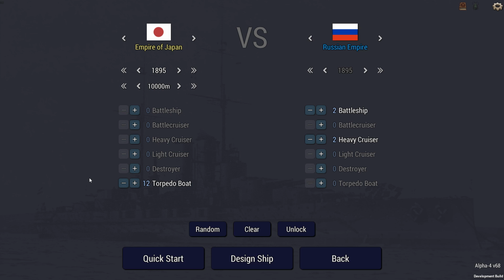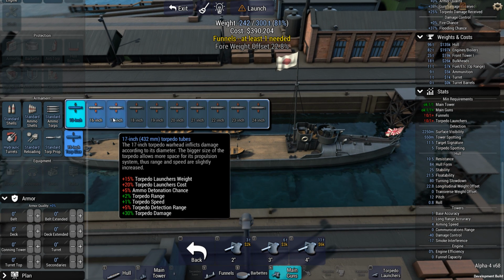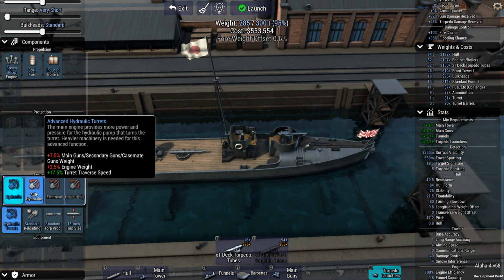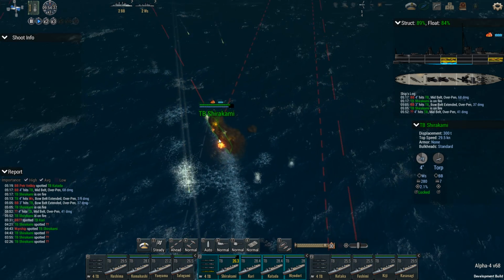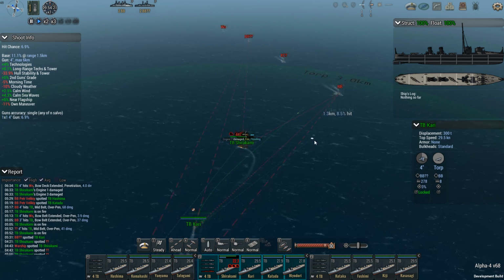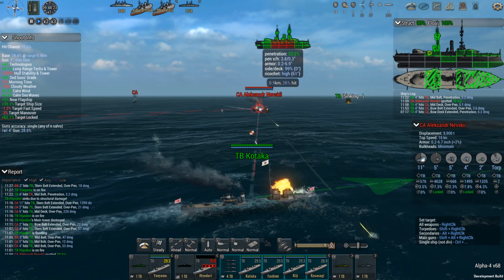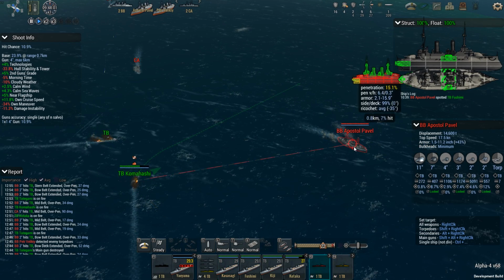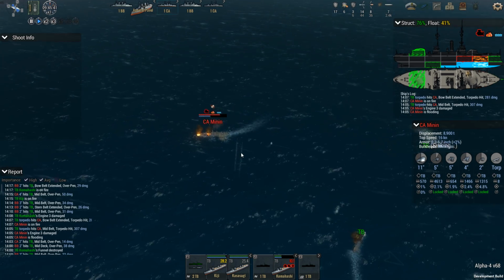Ultimate Admiral: Dreadnoughts - Japanese Torpedo Boat Attack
A small task force of Russian battleships and escorting heavy cruisers have violated Japanese territorial waters. The Japanese respond with a squadron of torpedo boats to sink the Russian task force.

Major Gosrith
Major Chap
Major Moleeman
Major Zeeshan
Major Duck
Major Carbohydrate
Major Weber
Major Chung
Major Metzger

Captain Christensen
Captain Dave
Captain Ethanol87
Captain Ionut
Captain Martinez
Captain Iceman
Captain Morscher
Captain Jack
Captain Tam
Captain Pulliam

Cheers,
Stealth